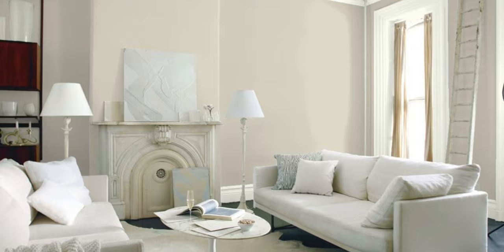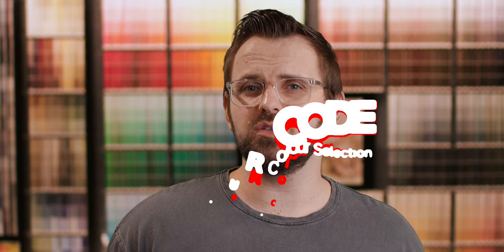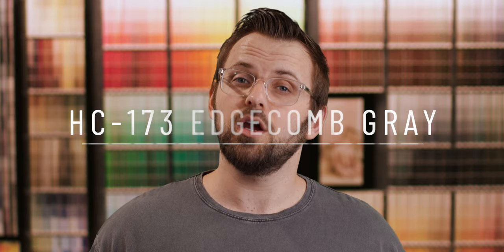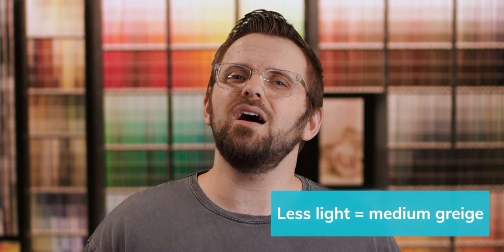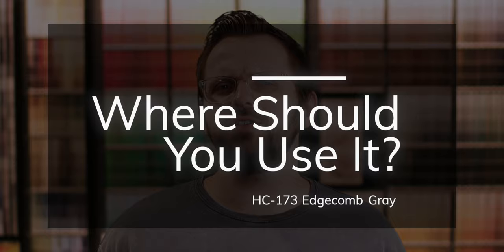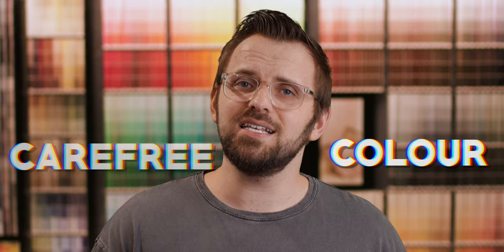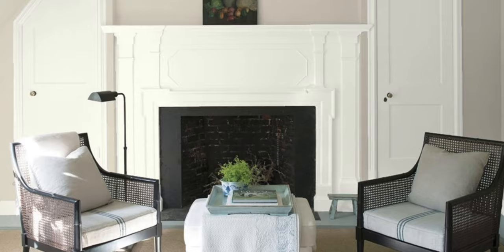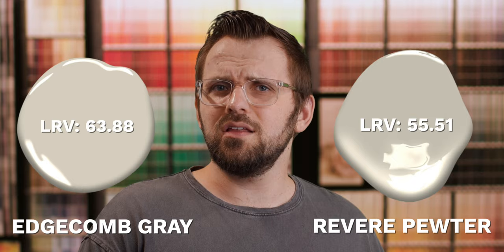MY FAVORITE NEUTRAL COLOR FOR WALLS | BENJAMIN MOORE EDGECOMB GRAY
I love Edgecomb Gray! It's not gray, it's not beige, it's right in the middle which makes it an absolutely versatile wall color to use throughout your home. There are a few things that are worth considering when picking the right gray, so hopefully we can help you out!